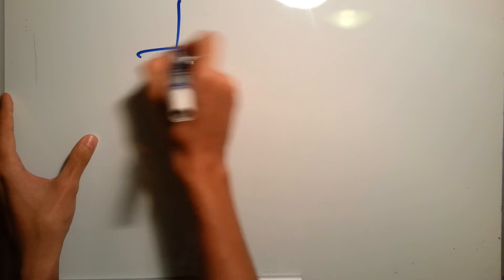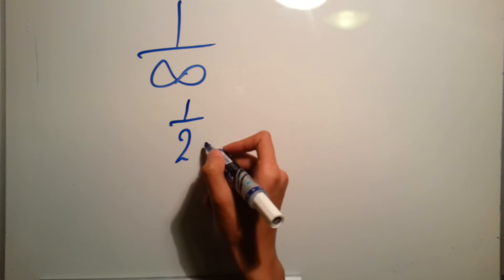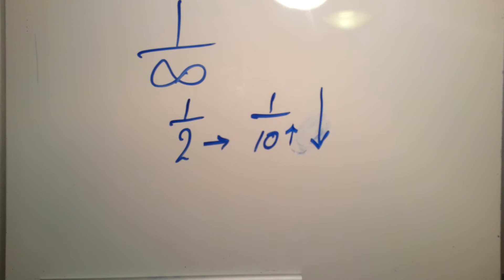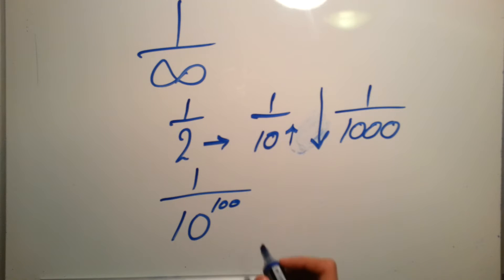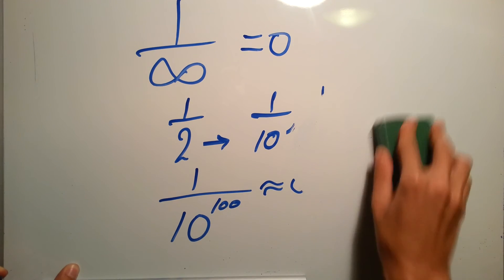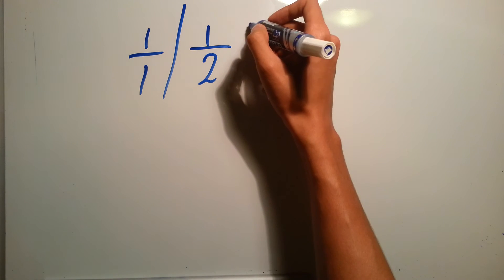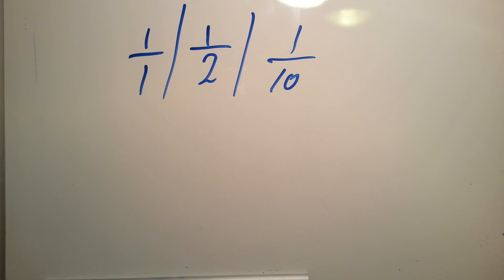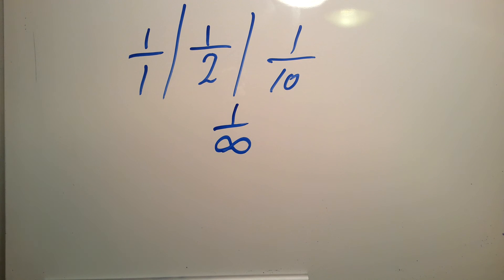How to explain the 1/infinity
If you have a child or even a friend who does not understand the concept of dividing 1 over infinity will give zero then this video will definitely give you some ideas... Don't forget, if you have any question Subscribe and put your problems in a comment and they will be solved in a following video